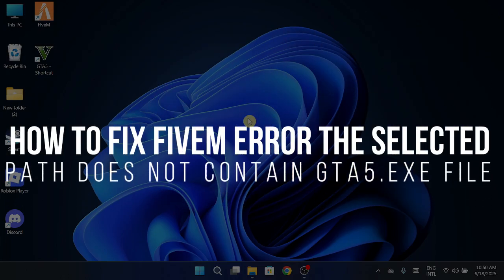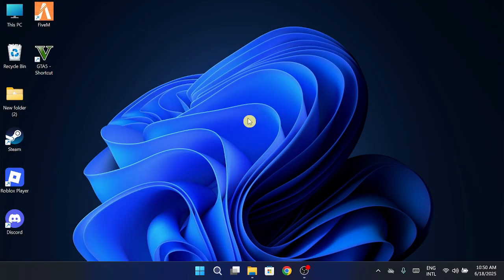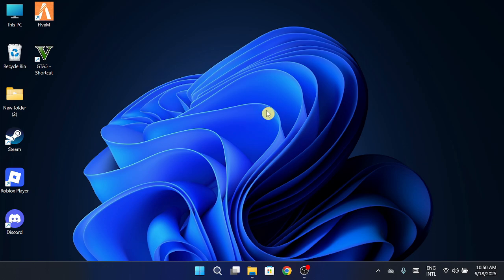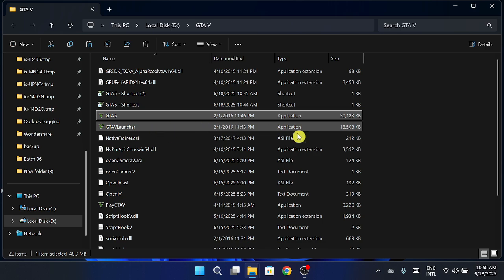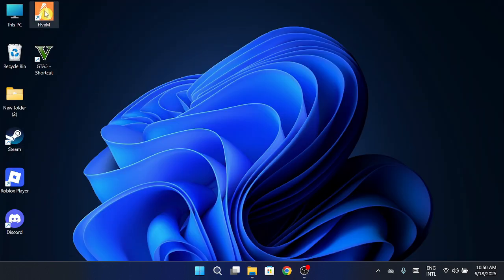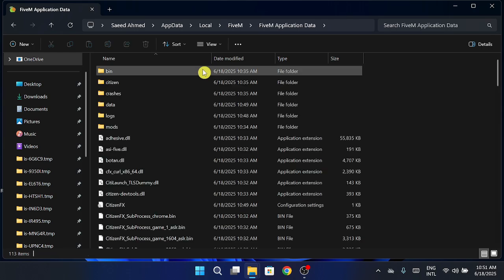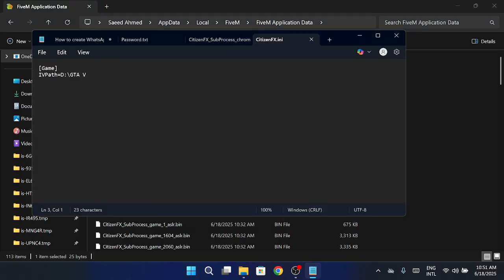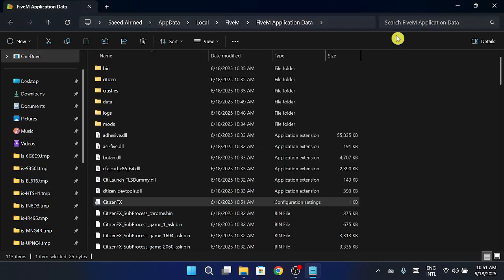How To Fix FiveM The Selected Path Does Not Contain GTA5 exe File (Quick & Easy Fix)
In this video, we’ll show you how to fix the FiveM error that says "The selected path does not contain GTA5.exe file." If you're trying to launch FiveM and keep running into this issue, don’t worry—this step-by-step guide will walk you through how to correctly locate and set the GTA V game path so you can get back into your roleplay sessions without any hassle. Let’s get started!